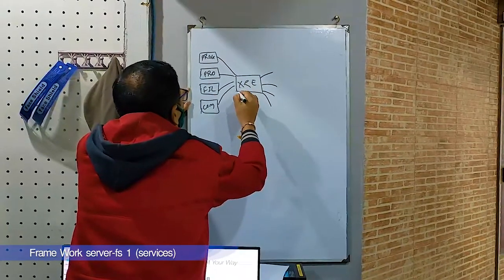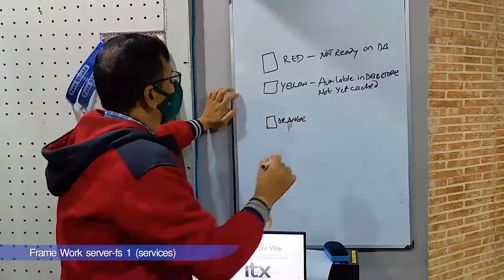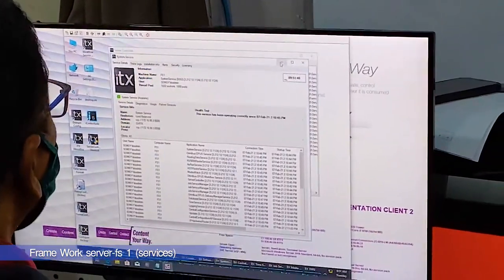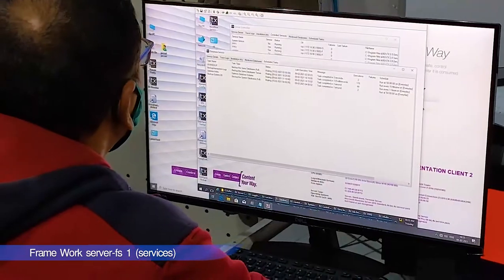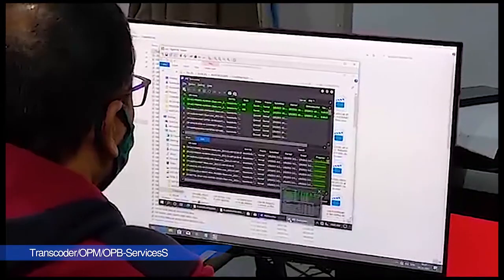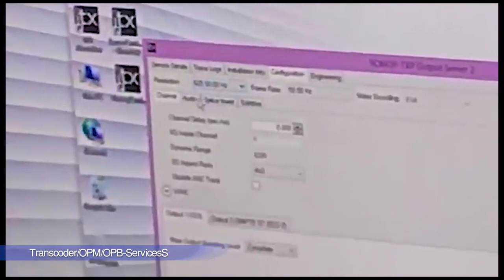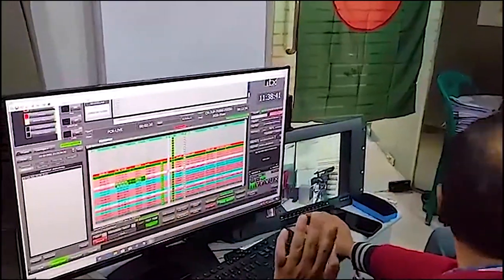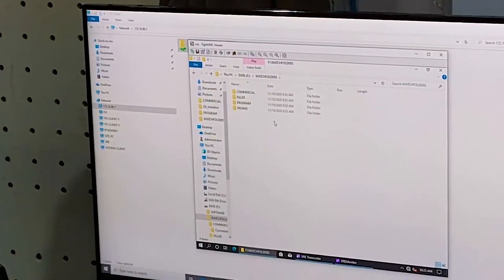ITX Television Broadcast video playout software training 2021